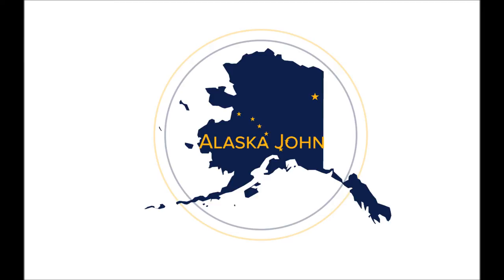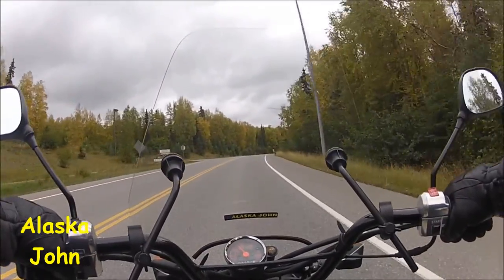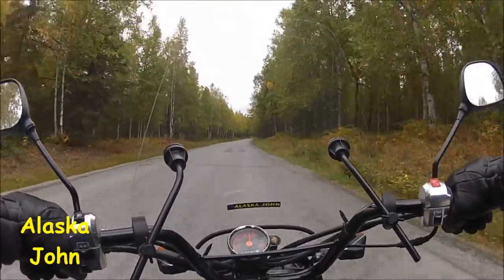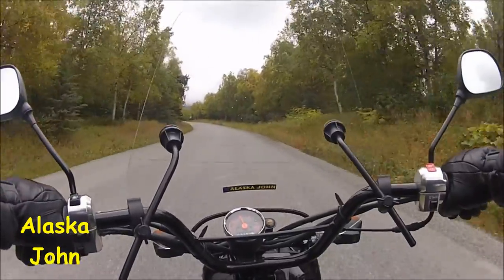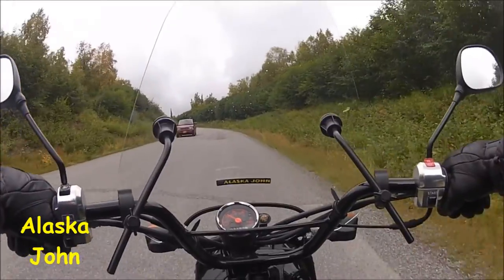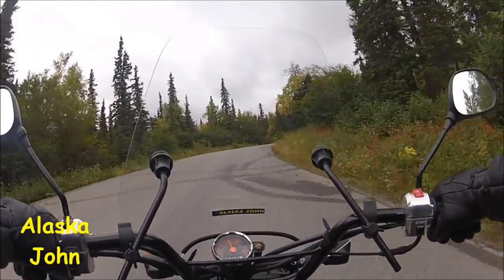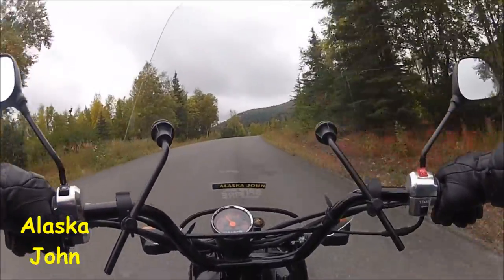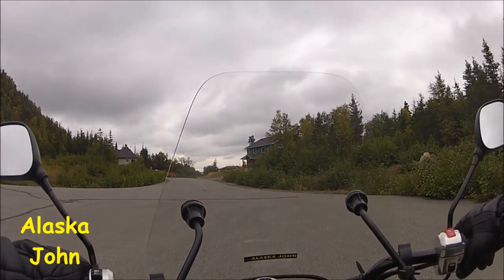HONDA SCOOTER RIDE - Stuckagain Heights/Chugach Park Anchorage Alaska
A scooter ride up to Stuckagain Heights and the Chugach Forest/Park area in Anchorage Alaska.  My scooter is a 2007 49cc Honda Ruckus.  Recorded with a chest mounted Gopro Hero Camera set at 1080p & 30fps.

Take a look at ALASKA JOHN'S Amazon Store: